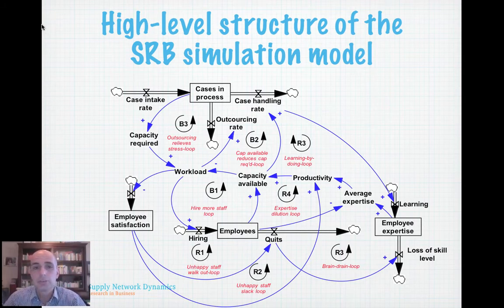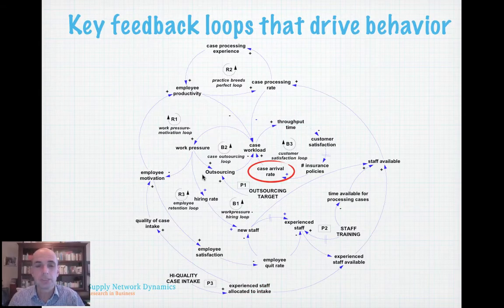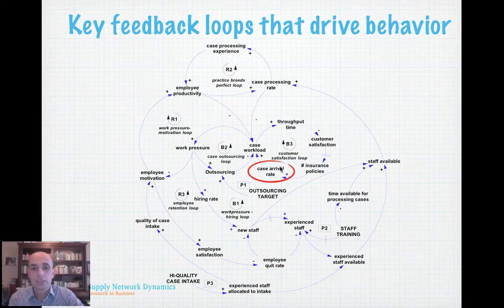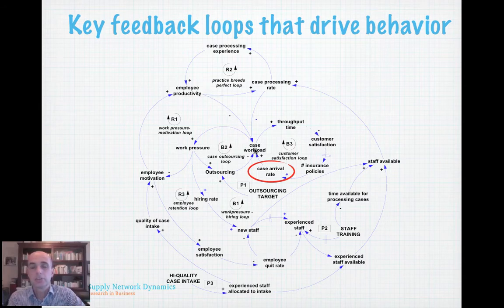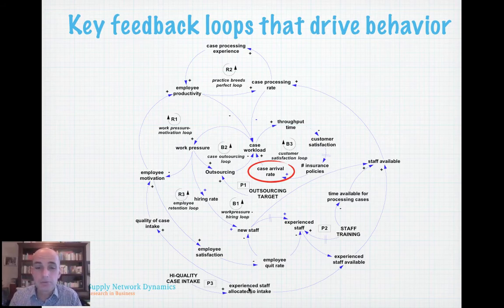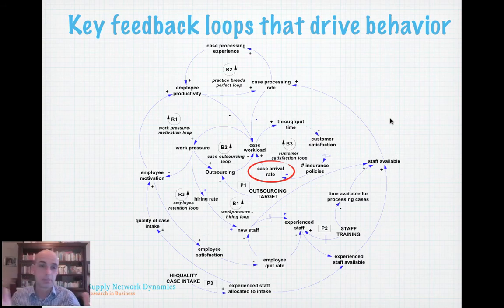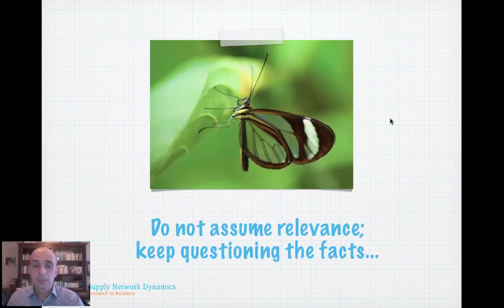SCD Chapter 6 Lecture 5 Key loops